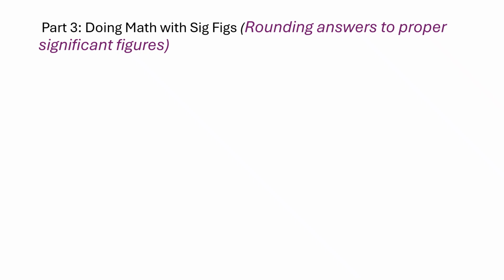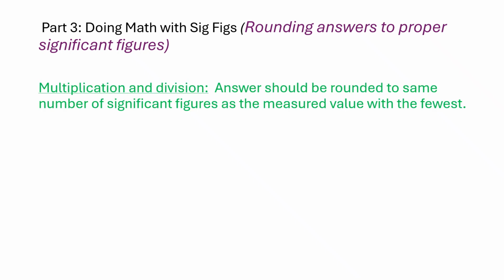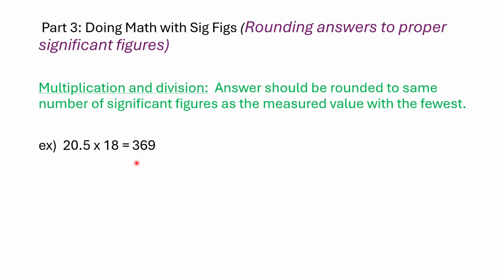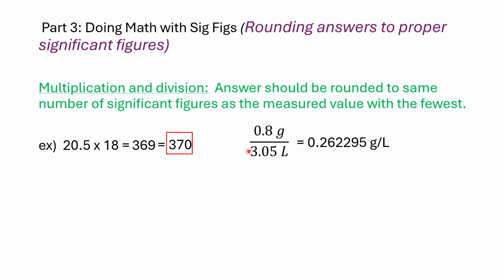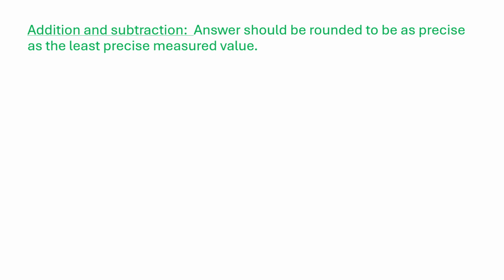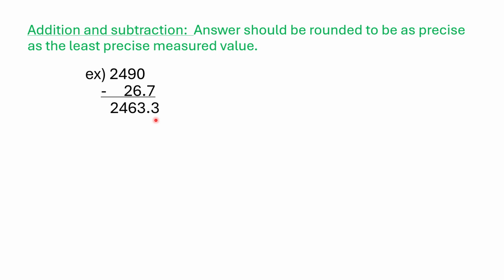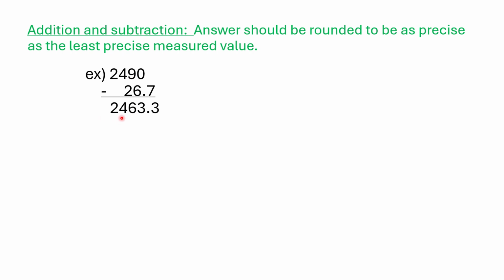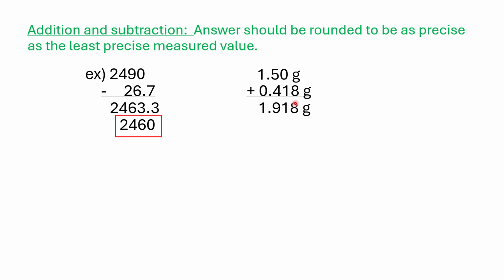Part 3 Math with Sig Figs